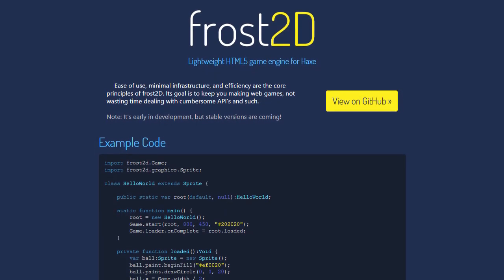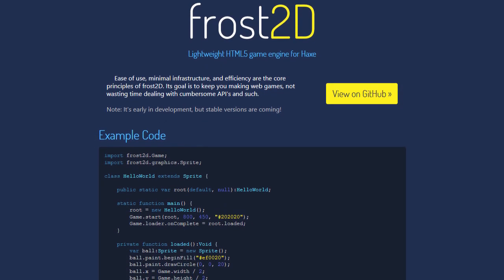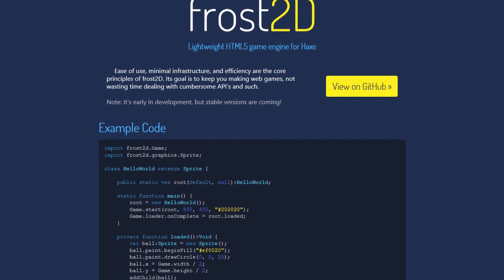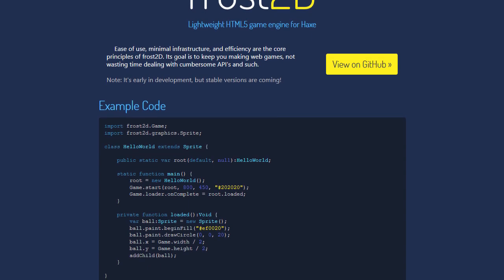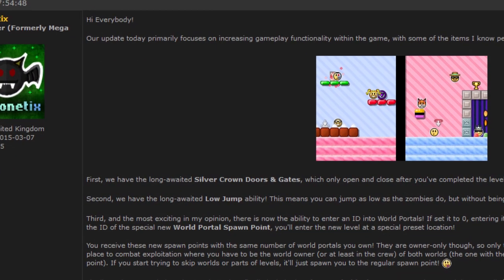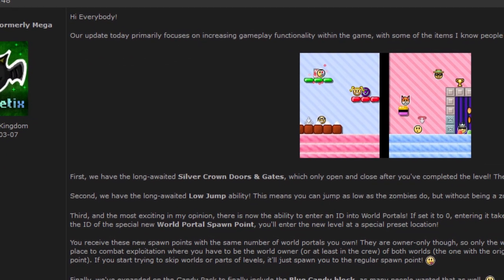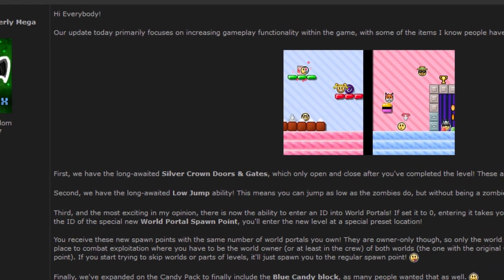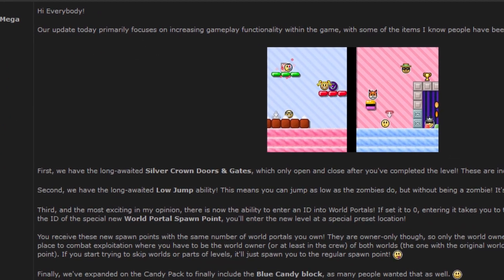frost2D: Lightweight HTML5 game engine for Haxe - [Game Dev Log]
-- Game Dev Log #58 --
I've finally released the first proper version of frost2D! It's still very early in development, so there's probably some bugs and missing features. But feel free to check it out! :D

Let's work together to make games!